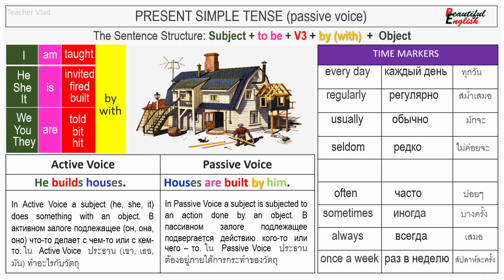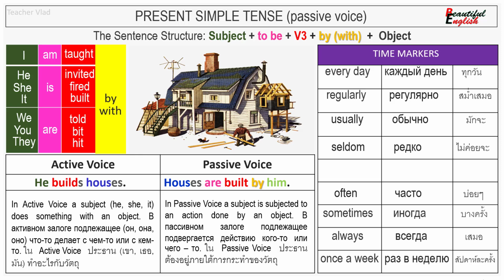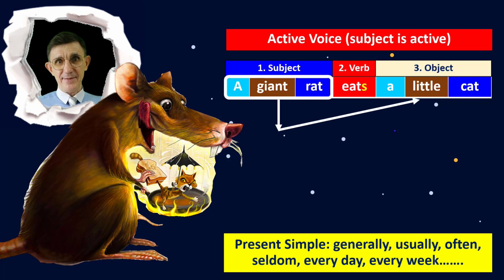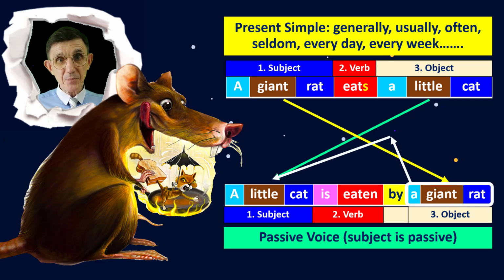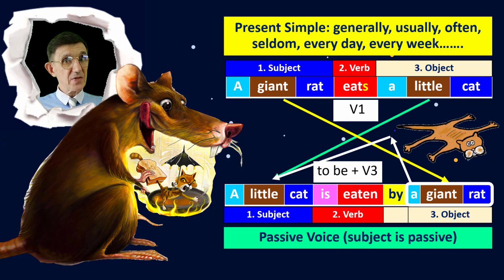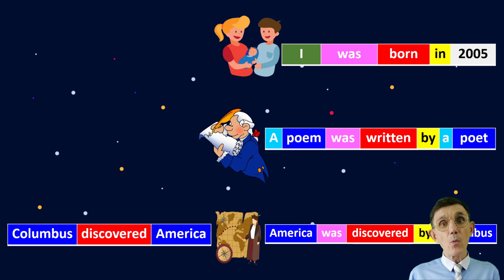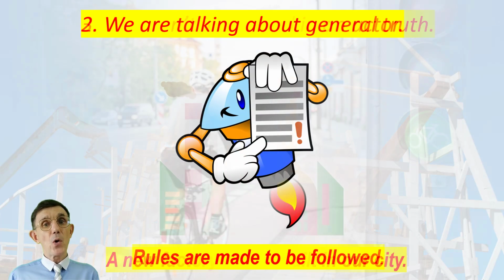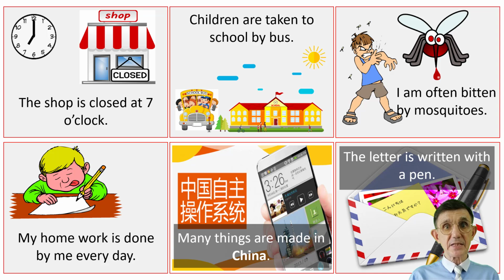Tense Practice for Speaking English in the Passive Voice english speaking practice grammar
In this Tense Practice for Speaking English in Passive Voice video, we will dive into English speaking practice grammar. Tense practice for speaking English is very important to develop English fluency and accuracy of speech. Many English learners have problems with making correct English sentences and speaking fluently and correctly. Not many English learners know what passive voice is and how to use it. However, the ability to use passive voice is very important for those who want to improve English speaking sills. In this video, we will get familiar with English sentences in passive voice. We will also learn what is the difference between the active and the passive voice and when should we use  the passive voice in speaking practice.

The video content:
10 - 42 sec. Introduction
43 sec - 1 m. 40 sec. Present Simple Passive Grammar Diagram
1m. 41 sec. - 2m. 04 sec. The Active Voice Sentence Structure
2m. 05 sec. - 3 m. 30 sec. The Passive Voice Sentence Structure
3m. 30 sec. - 4m. 01 sec. Why do We Use the Passive Voice
4m. 01 sec. - 5m. 20 sec. When Should We Use the Passive Voice
5m. 20 sec. - 6m. 30 sec. Conclusion, Call to Action

This video is recommended to intermediate or higher level learners who want to get deep understanding of English basics in all the grammar tenses and in both active and passive voice and to start speaking English fluently and correctly. I wish you good luck in learning English. Don't miss the chance to master English. See you at my lessons!